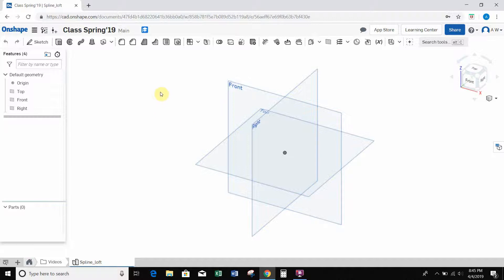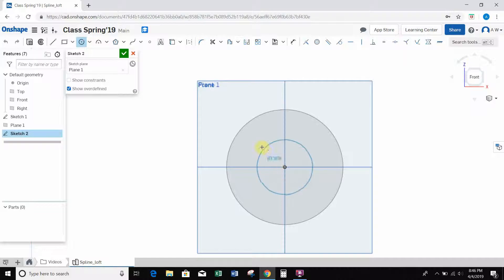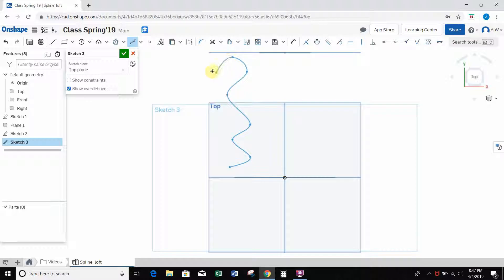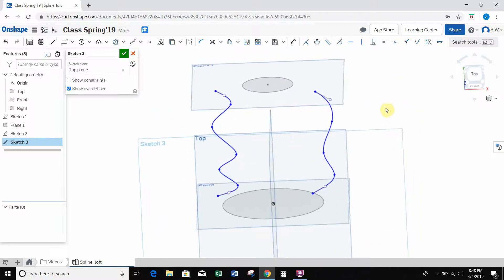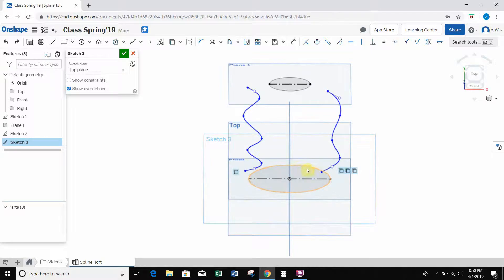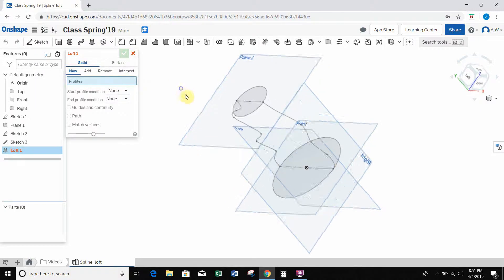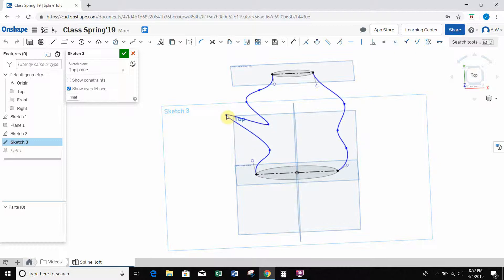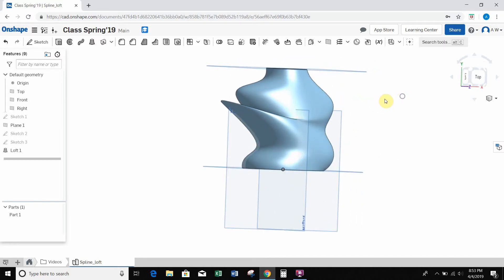WEST Class: Onshape - Splines as Loft Guides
Brief example of using splines as guide paths for a loft in Onshape.